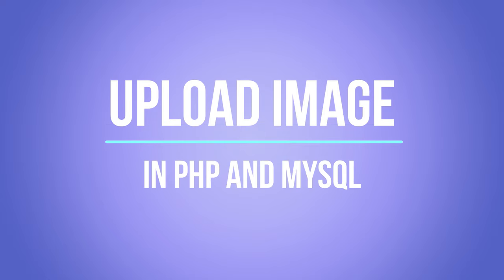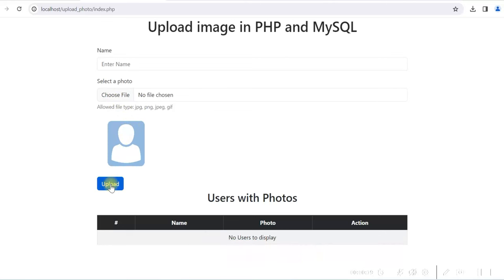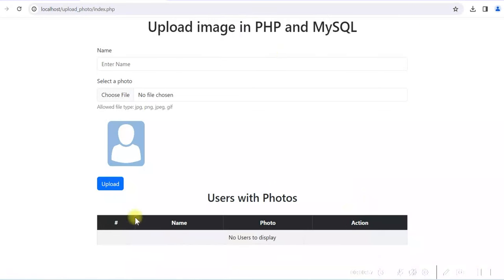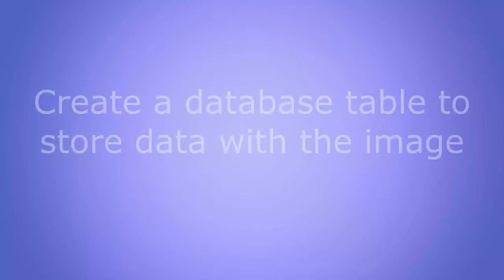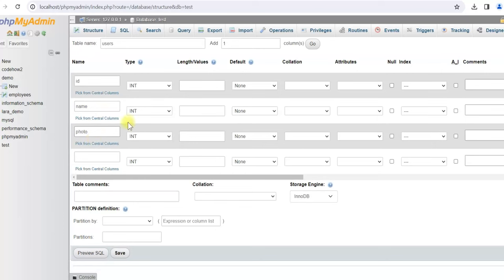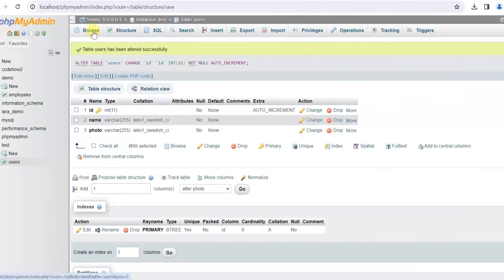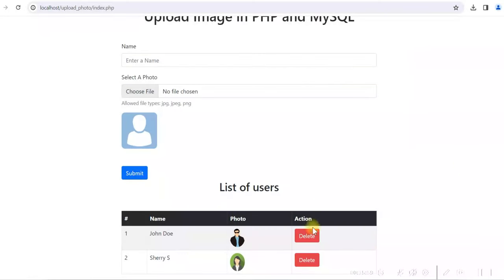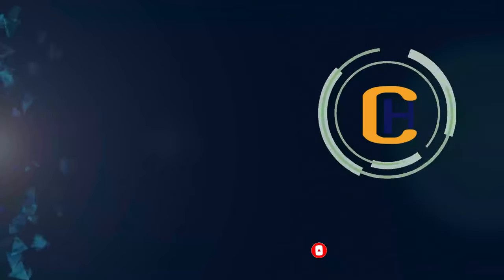PHP Image Upload with MySQL | Preview and Display | with Source Code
Image upload in PHP and MySQL with image preview and Image validation. This PHP Image Upload Tutorial demonstrates how to Upload images in PHP and MySQL with image preview and display image. After upload Save Images in MySQL using PHP. It also shows how to delete the image from the database after upload. You will learn upload image to MySQL database using this video.

In this image upload PHP MySQL tutorial, we have shown how you can upload image in PHP with image preview before upload. Image validation and form validation are done before uploading and inserting into the database. You can see how form data along with image are inserted in the MySQL database. Also, we are displaying the data along with the image in an HTML table. We have used Bootstrap5 to design the form and JavaScript to display the image preview. Hope this will be useful to you.

This video answers the following:
How to upload images in PHP and MySQ?
How to Preview an Image in JavaScript?
How to do image validation in PHP?
How to upload image into database and display it using PHP?
How to insert images in MySQL database?
How to upload image and display in PHP and MYSQL
How to insert HTML form data into a database?
How to display images from databases?
How to delete an image from the database?
How to display the image in a Bootstrap Modal?
How to display data in an HTML table?

Chapters:
0:00 introduction
1:11 Design and upload form in Bootstrap 5
5:39 Create a database table to store user name and photo
6:21 PHP script to connect to MySQL database
11:47 Display image preview
16:54 Work on upload image form in PHP
18:15 Upload the image and insert it in the database
31:47 Delete the uploaded image
38:50 View the image in a modal
44:03 Conclusion

6) Create a dynamic dependent dropdown using Ajax with PHP and MySQL without a page refresh | jQuery
8) A Complete Tutorial for CRUD application using Ajax in PHP | Insert, Update, Delete in Ajax jQuery
9) How to use Ajax in PHP to update data in MySQL database | jQuery Ajax call | Ajax POST request